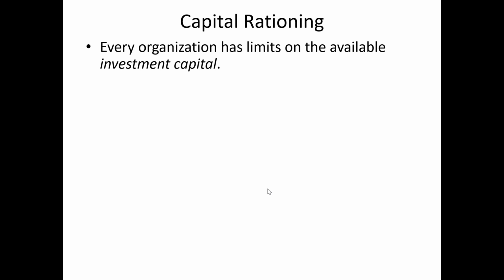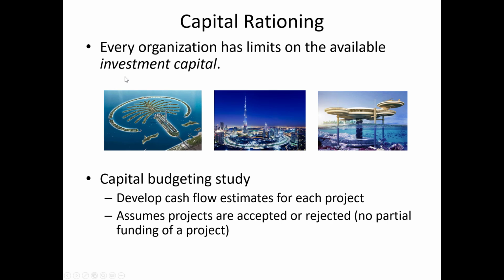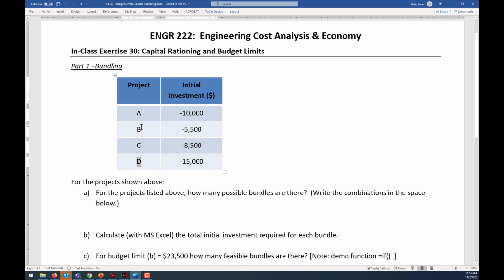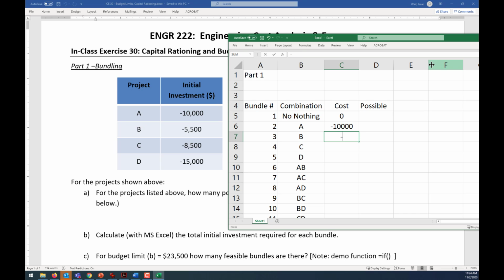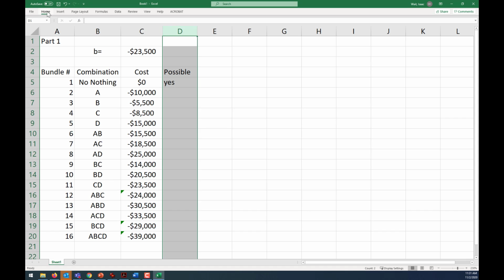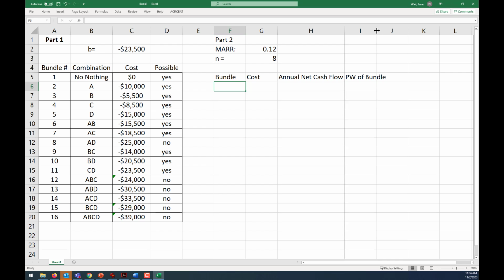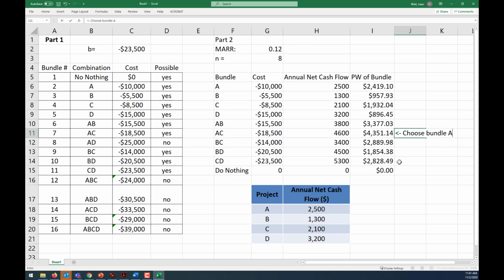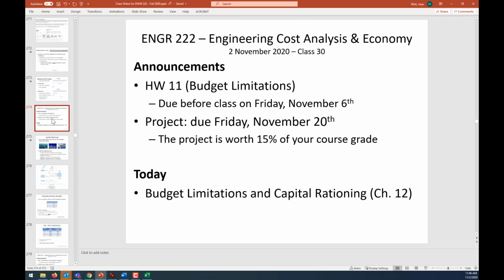Budget limitations and capital rationing - ENGR 222 (2 Nov 2020) Class 30